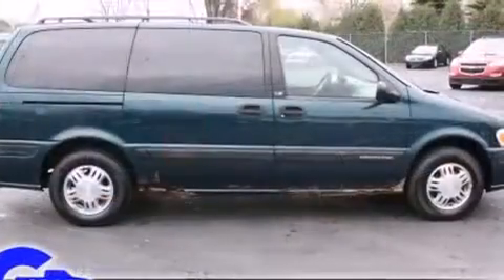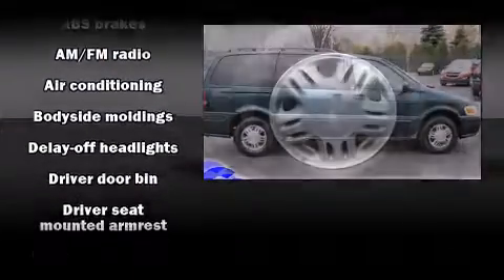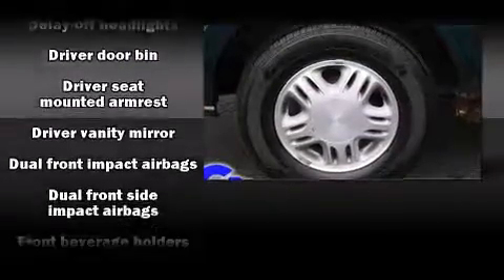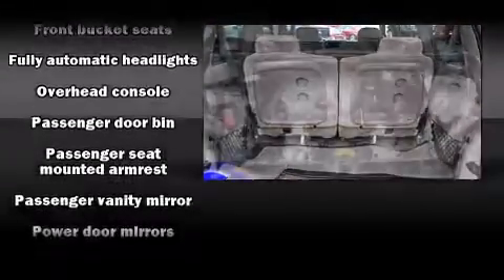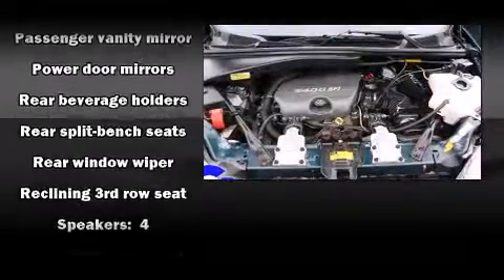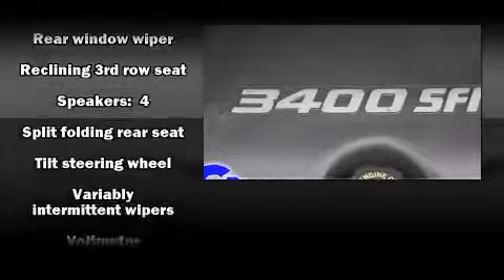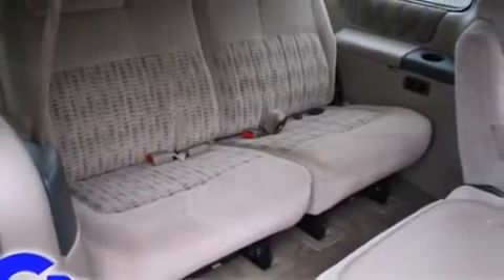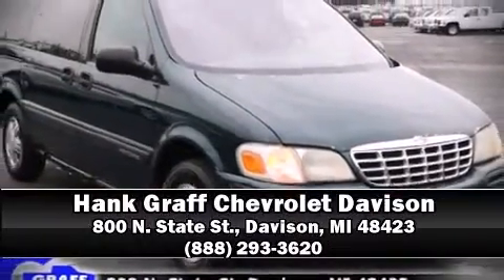Used 1998 Chevrolet Venture - StockID: 6-83155M - Hank Graff Davison, Flint Chevy Dealer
- You are viewing one of our Used Chevrolet Van Passenger Extended's, Hank Graff Chevrolet Davison encourages you to come in for a test drive on this Used 1998 Chevrolet Venture, stock# 6-83155M. We are located in Davison Michigan near Flint, MI - Grand Blanc, MI - Lapeer, MI - All Surrounding Mid-Michigan areas. Come take a look at this Used 1998 Chevrolet Venture today. Our experienced sales staff is eager to share its knowledge and enthusiasm with you.

Year: 1998
Make: Chevrolet
Model: Venture
Bodystyle: Van Passenger Extended
Engine: V-6 cyl
Trans.: 4-Speed Automatic
Miles: 149409
Exterior: Dark Teal Metallic
Interior:

Hank Graff Chevrolet Davison
Address:
800 N. State St.